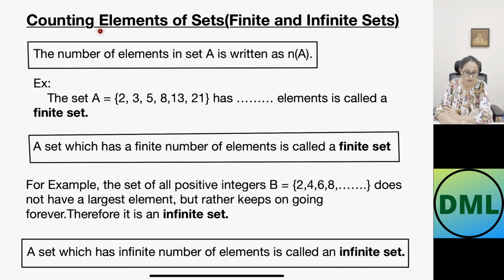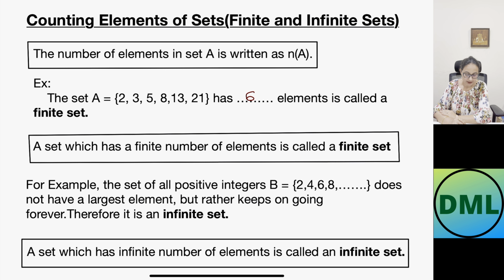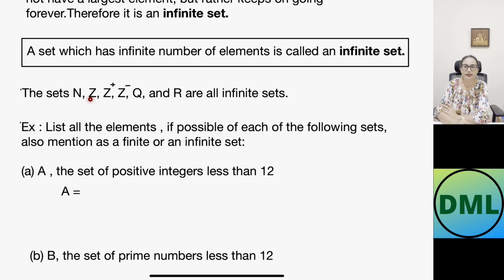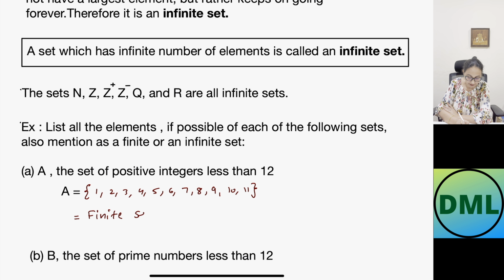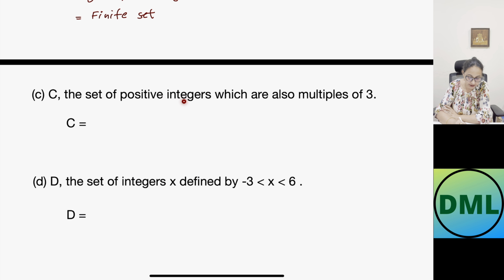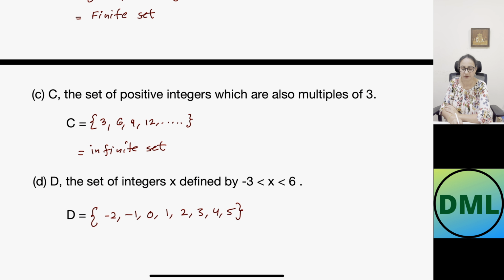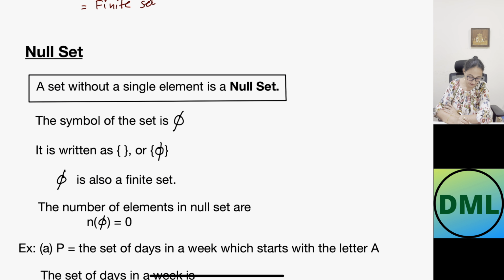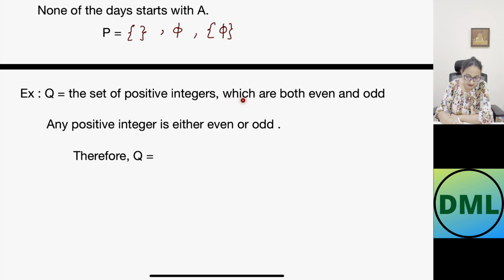Sets : Counting Elements of Sets(Finite and Infinite Sets), Null Sets - IGCSE Maths / CBSE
Hello everyone, in this video we are understanding sets. What is a finite set? What are infinite sets? What are null sets? We are looking at how we will write a number of elements in a given set. This is the second video on sets. The next video will be about showing Finding Factors of a Number and Different Number of Rows
That We Can Make

Chapters:
00:00 intro
00:20 Number of elements of a given set
00:30 Explanation of finite set
01:03 Definition of a Finite set
01:10 Explanation of Infinite sets
01:36 Definition of Infinite set
01:43  Examples of Infinite sets
02:04  Examples of showing finite and infinite sets
02:15 The set of positive integers less than 12
02:54 The set of prime numbers less than 12
03:31 the set of positive integers which are also multiples of 3.
04:05 The set of integers x defined by x is greater than -3 and less than 6.
04:51 Null Set explanation
05:25 Number of elements in the null set
05:32 The set of days in a week which starts with the letter A
06:09 The set of positive integers, which are both even and odd

Credits: DML